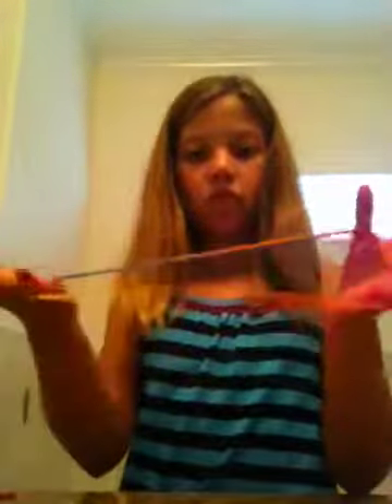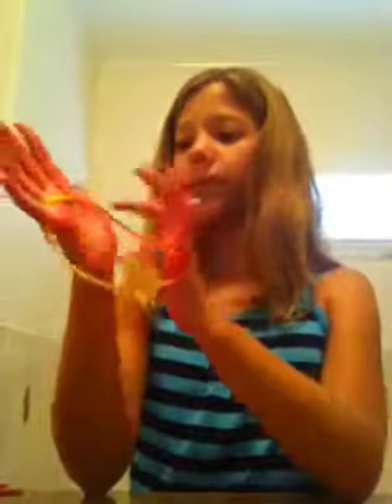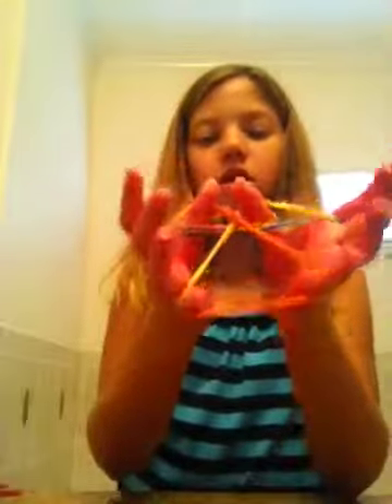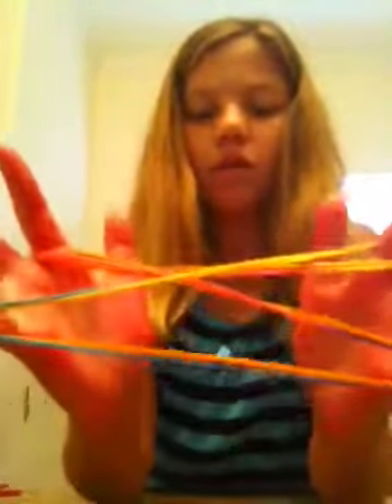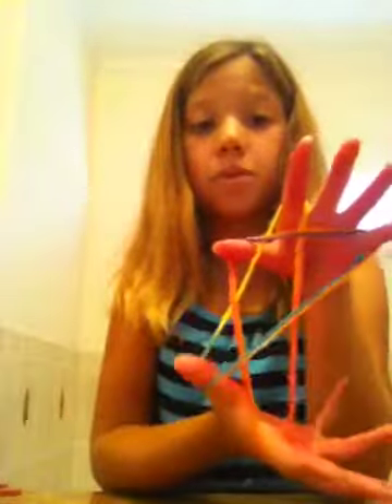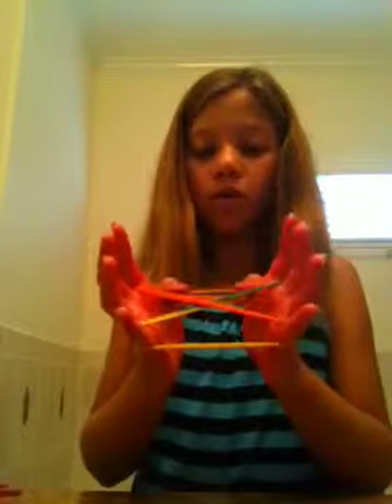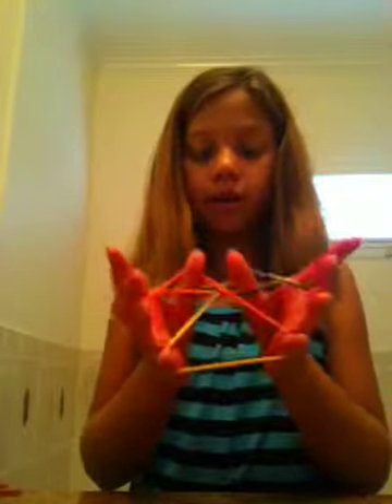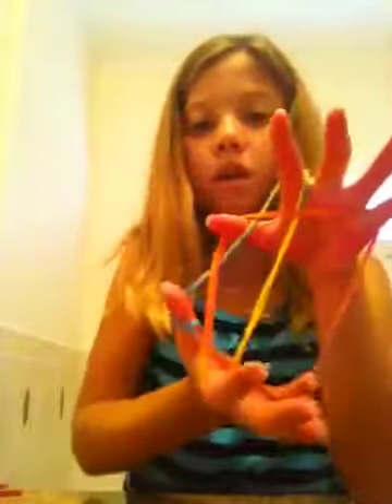How to make a star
String figures are awesome this is a fun easy string figure enjoy and if i get up to 40 likes I will do 5 more string figure videos